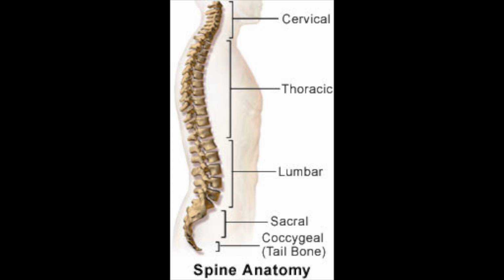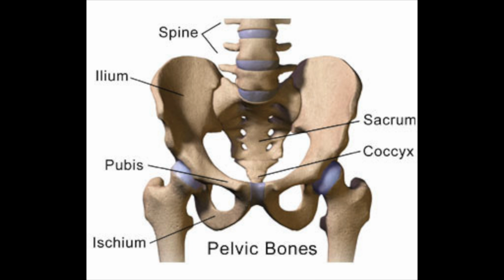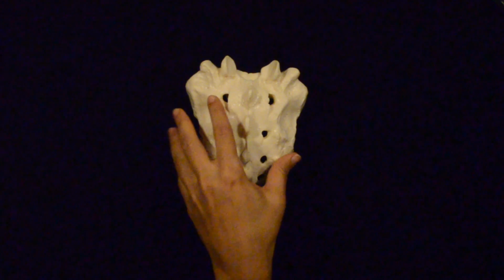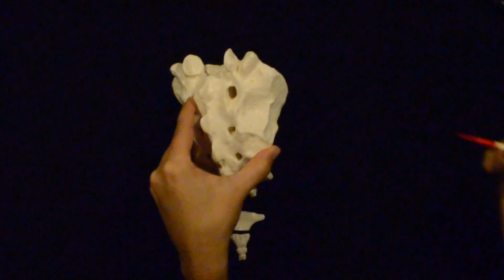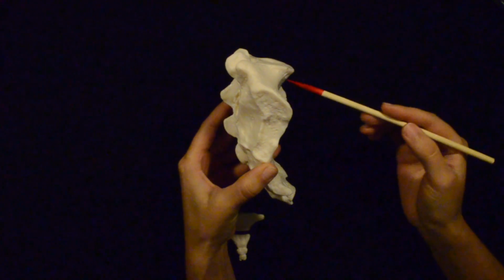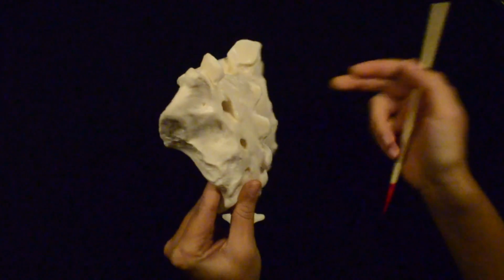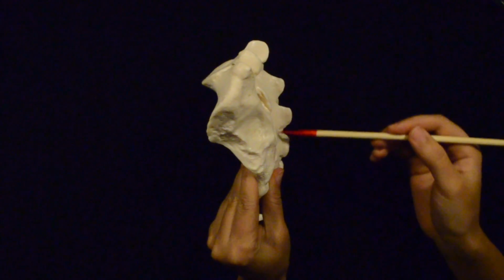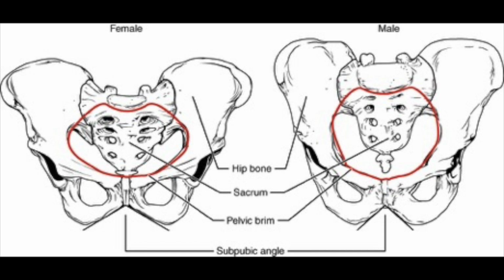THE SACRUM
The sacrum is a triangular shaped bone located at the inferior end of the spine. It is wedged between the two ilia and makes up the posterior portion of the pelvic cavity.
Anteriorly, the sacrum has a concave shape and posteriorly, it is convex. This curved shape allows more room in the pelvic cavity for organs such as the bladder, reproductive organs, colon, and the rectum. It is one of the several bones that provide support to the upper body.
Another cause for the sacrum’s shape is due to its 4 points of articulation. Superiorly, the sacrum articulates with the last lumbar vertebra. Inferiorly it articulates with the coccyx and laterally it articulates with the two ilia.
The sacrum is a unique bone as it starts with 5 separate vertebras until it fuses between the ages of 16 and 18. By the time a person has reached age 34, the bones have completely fused to create one large bone.

Superiorly, the sacrum consists of a base, which has an oval articular surface, the body, and the apex, which articulates with the coccyx. The coccyx is also know as the tailbone and consists of three to five coccygeal vertebrae.

Looking at the anterior surface of the sacrum, are two wing-like projections known as the ala. In between each ala, is a prominent projection of the base of the sacrum known as the sacral promontory. Inferior to the sacral promontory are the four transverse ridges, which are the site where five sacral vertebras fused.
On each side of the transverse ridges are four anterior sacral foramina, which make it a total of 8. Sacral nerves and arteries pass through these foramina and the foramina also become smaller from the top to bottom.
On the posterior surface, in between the two ala is the entrance of the sacral canal, which holds the long sacral roots of the spinal nerves. It follows the body of the sacrum down to the sacral hiatus. The hiatus is formed when the laminae of the 5th and sometimes the 4th sacral vertebras do not completely meet.

Superficial to the sacral canal is the median sacral crest. This crest is formed from the spinous processes of the 5 sacral vertebrae that have been fused. On each side of the median sacral crest are four posterior sacral foramina. These foramina appear much smaller and less regular in arrangement than those on the anterior view. These foramina conduct the posterior divisions of the sacral nerves. On each side of the posterior foramina run the lateral sacral crests. These lateral sacral crests are formed by the transverse ridges of the 5 sacral vertebras.
The sacrum is noticeably different in males and females. In males, the sacrum is longer and narrower. In the female, the sacrum appears much shorter and wider. This increases the size of the female pelvic cavity for childbirth.
One of the most common causes of lower back pain is due to the sacroiliac joint, which is known as sacroiliac joint dysfunction.
The sacroiliac joint is a synovial joint that is between the auricular surfaces of the sacrum and the two iliac bones.
Although the cause of pain from the sacroiliac joint is unclear, it is thought that an alteration of normal motion may be the cause. Some people can develop this due to injury to the pelvis or repetitive stress such as running.
The fact that sacroiliac joint dysfunction remains difficult to diagnose, an anesthetic injection is specifically applied to the joint for the relief of pain.
The sacrum gets its unique name from the Romans who named this bone the “os sacrum” which translates to “holy bone”.  One of the many reasons as to why it was named the “holy bone” is that the ancients noticed that the sacrum was the last bone to rot after death and believed that it would be the focal point around which the body could be reassembled in the afterlife.

 This video was prepared as part of the course requirements of Human Anatomy at Saddleback College